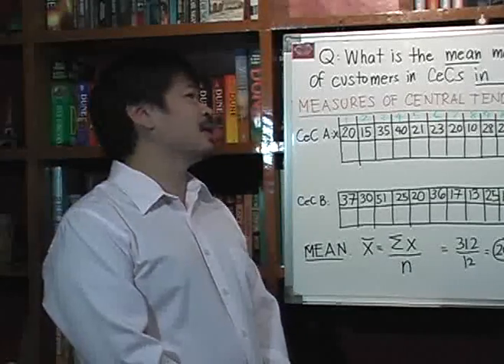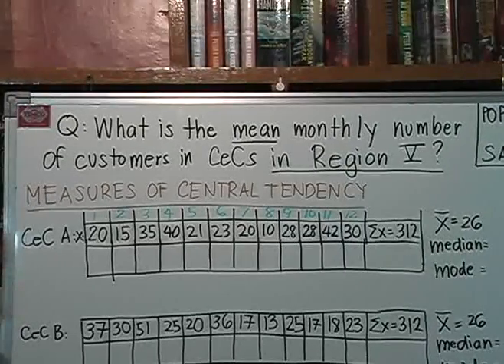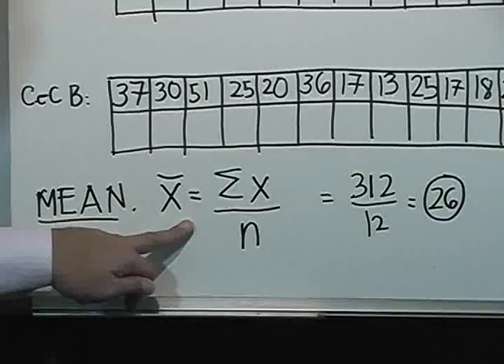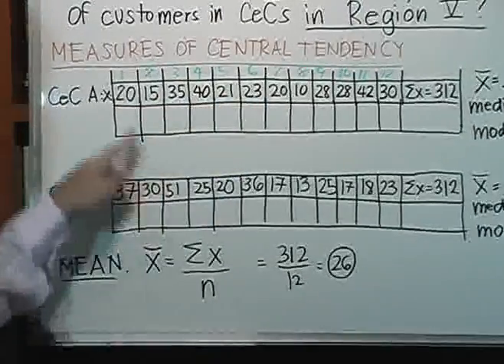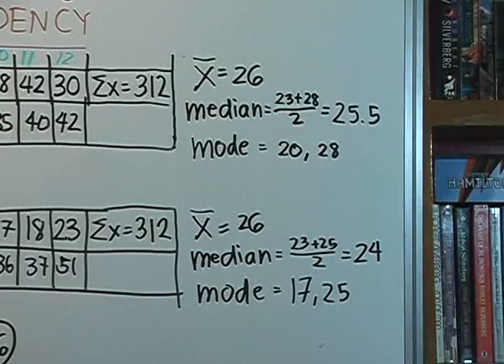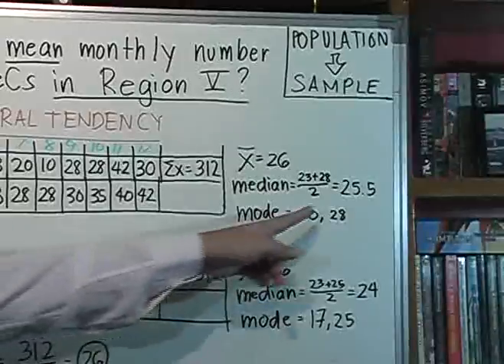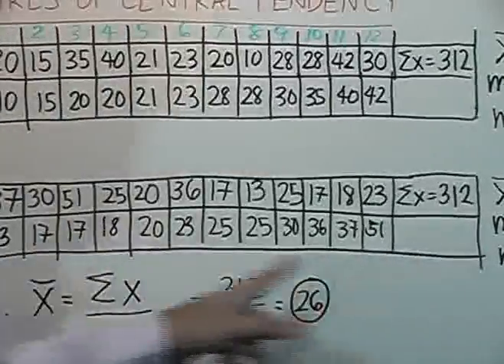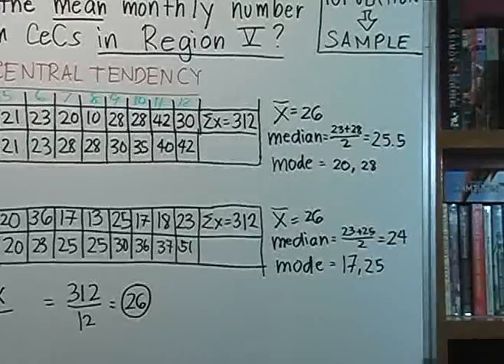Measures of Central Tendency